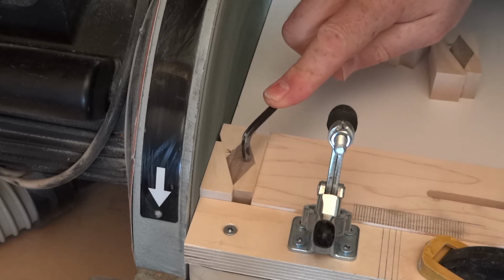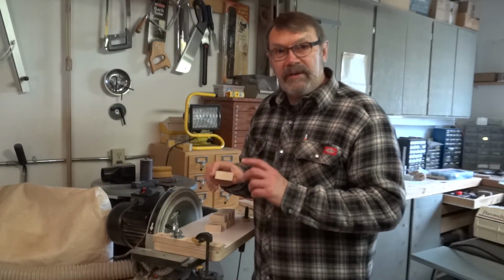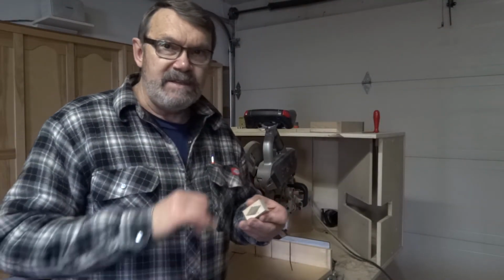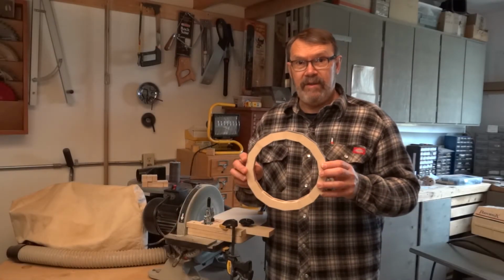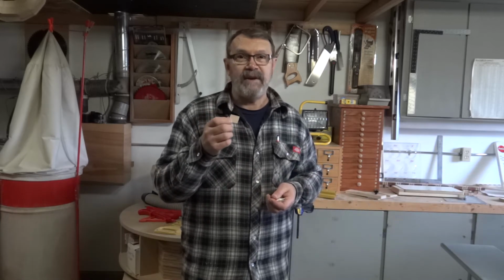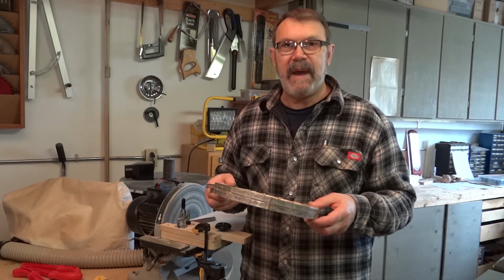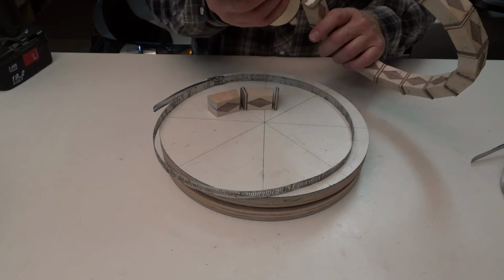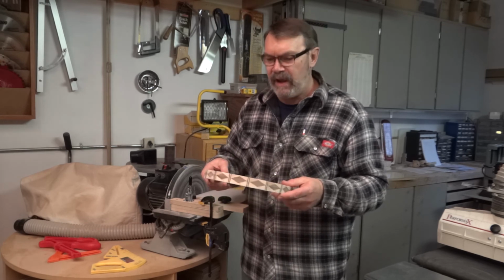Making A Segmented Vessel With Diamond Feature Ring Part 6 of 9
A series of videos showing step by step how to make a Segmented Vessel With Diamond Feature Ring. This is #6 of 9 Episodes.